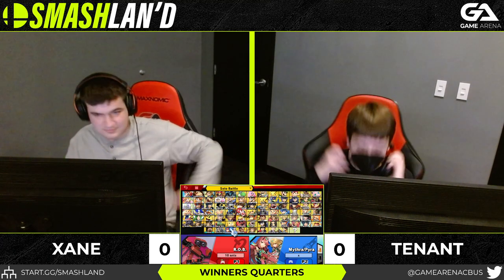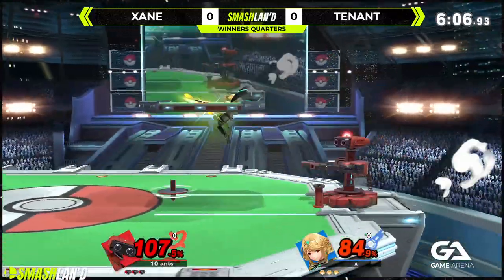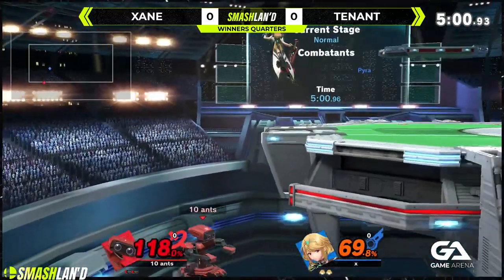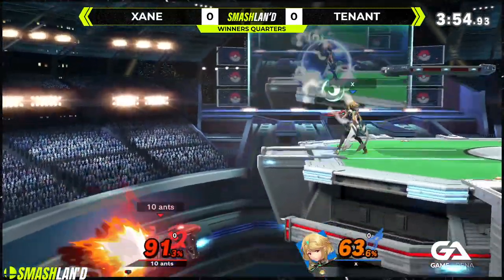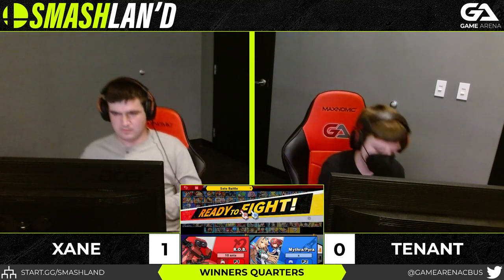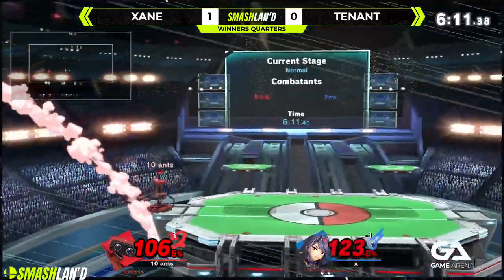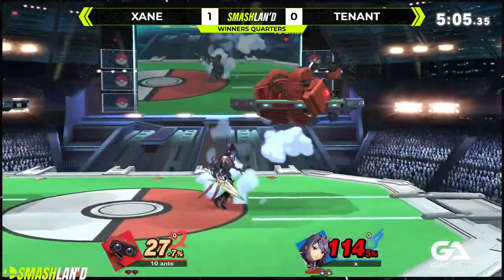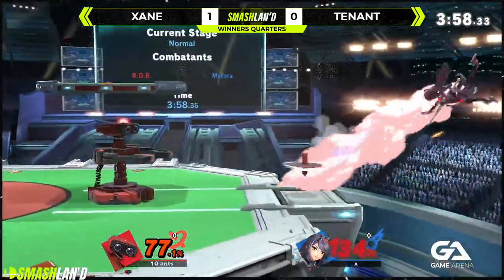SmashLAN'd 192 Winners Quarters - xane (Pyra/Mythra) vs Tenant (R.O.B.) - SSBU Tournament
Held at Game Arena Hilliard every Thursday, SmashLAN'd is Central Ohio's premier Super Smash Brothers Ultimate weekly tournament.